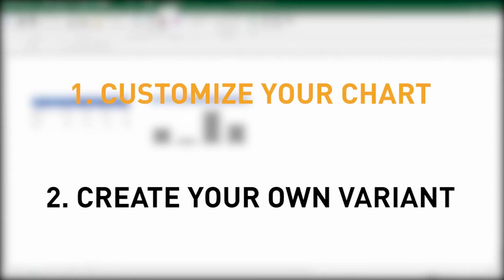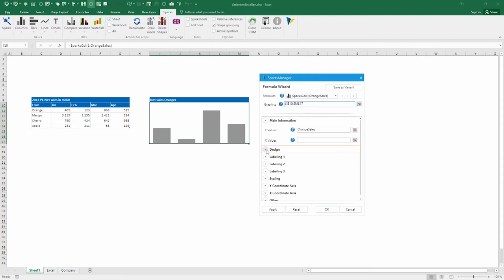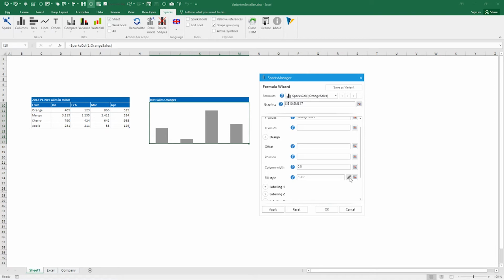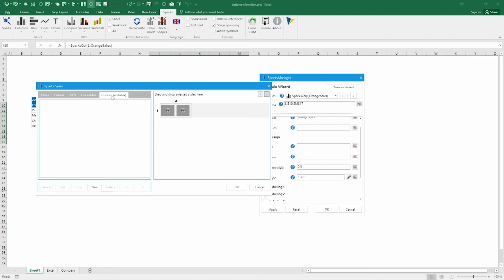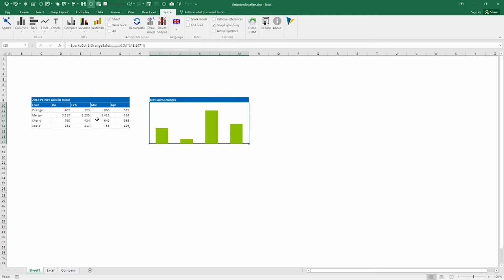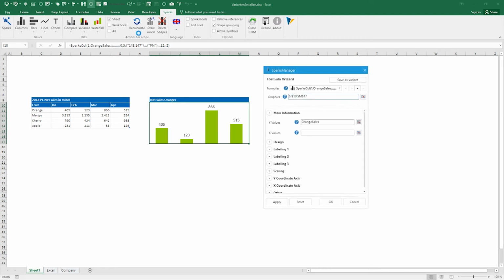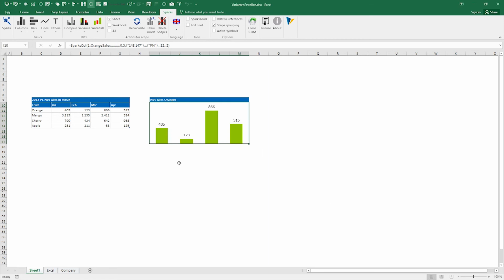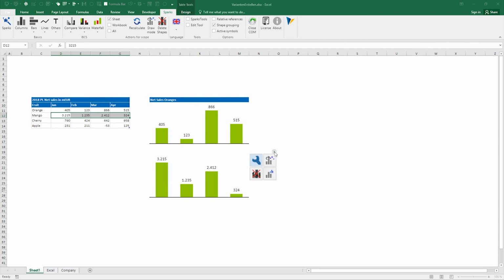Sparks – Creating and saving a custom variance chart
In this video, we will show you how to create a simple custom variance chart in Excel using Sparks. 📊✅